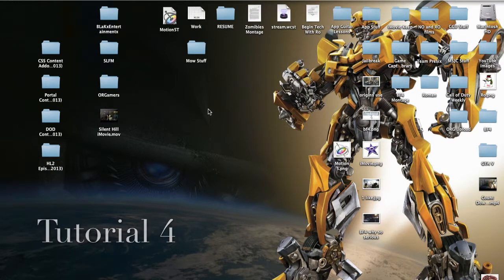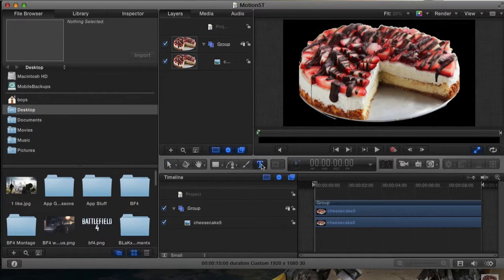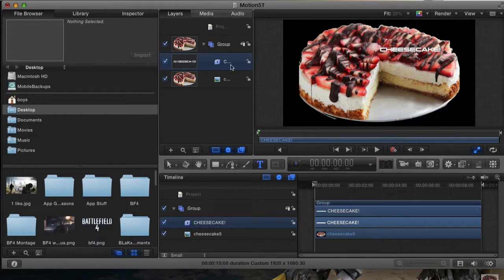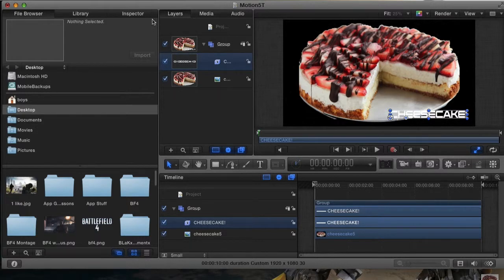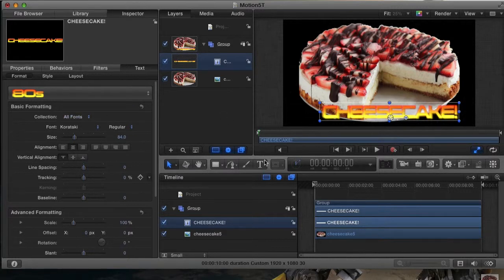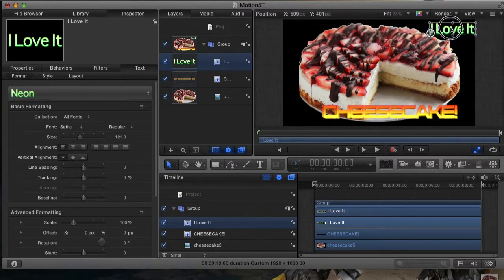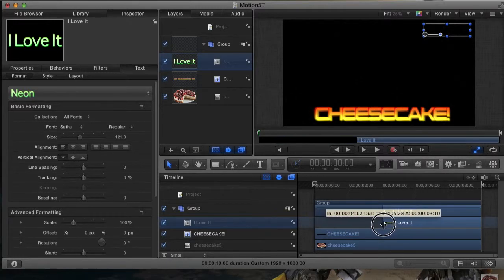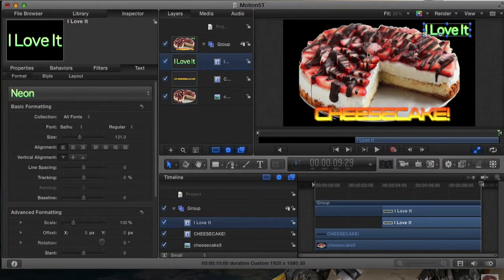Text Fields in Motion 5.1 | Tutotial 4